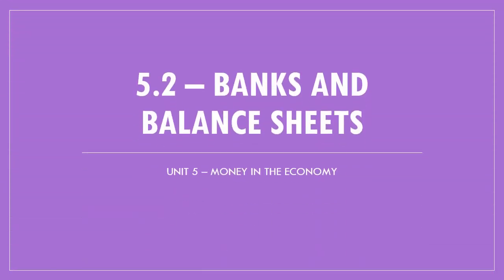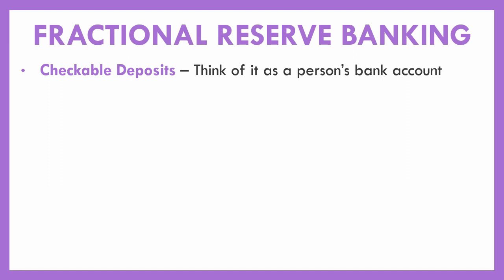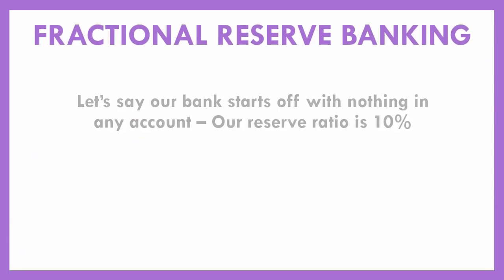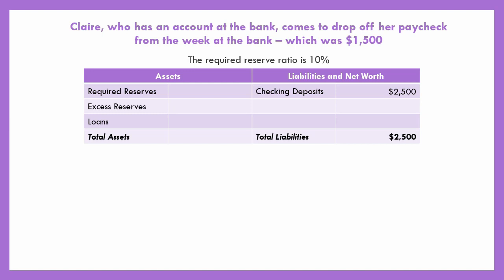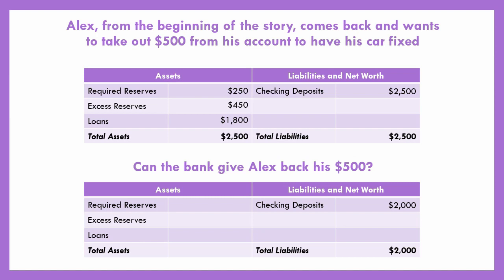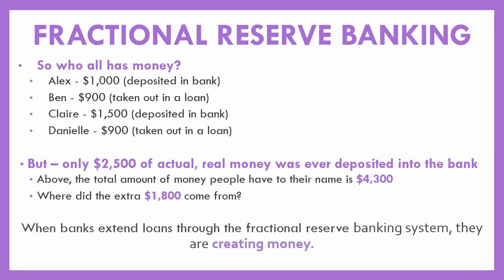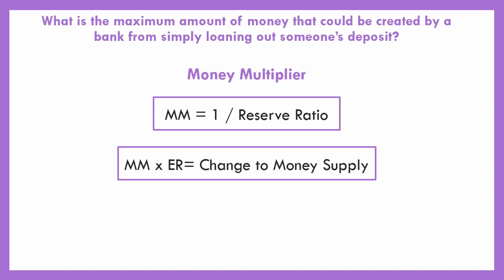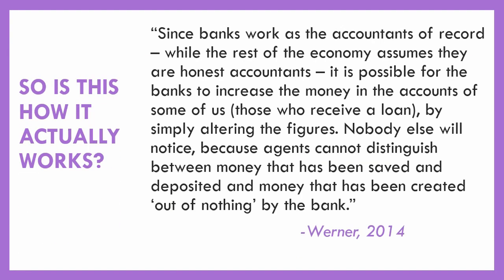5.2 - Banks and Balance Sheets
This video looks at the fractional reserve banking system in the US and how money is created through that system